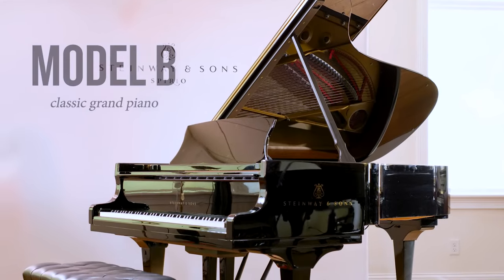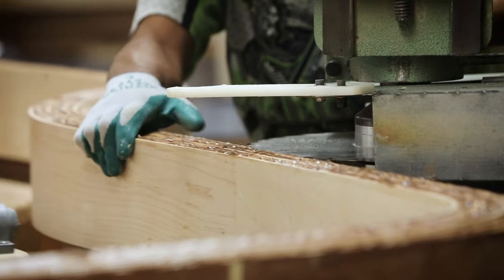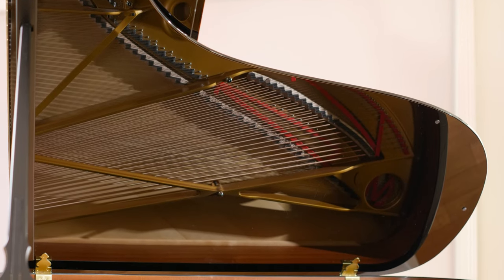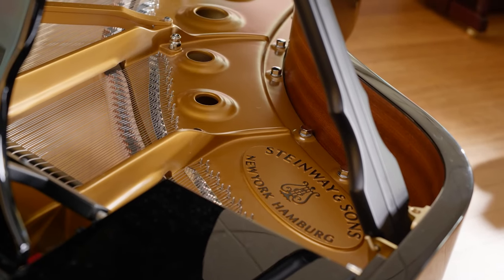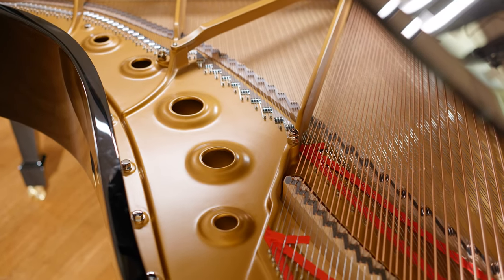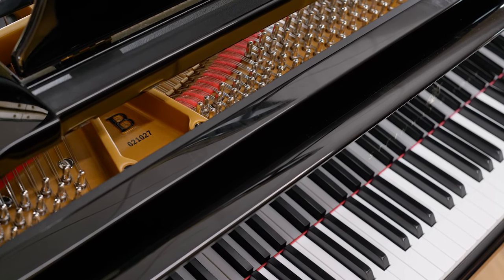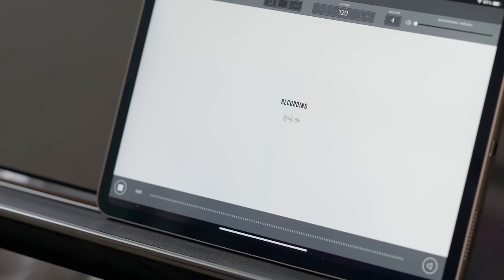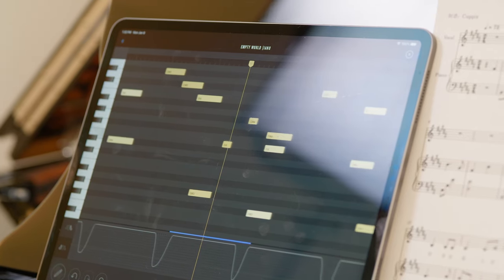Steinway Model B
The Model B(6’11”) is the ideal “dream” piano of most serious amateurs and professional pianists who either do not have the budget or the room for a concert grand Model D(9’). It is the only Steinway smaller than the concert grand that shares 100% of its design features–the Continuous Bridge, the Treble Bell, and longer keys (21″) than any smaller Steinway model (19”).  It has often been called “the perfect piano” by both musicians and piano technicians.

Please visit us here for more information on the Model B